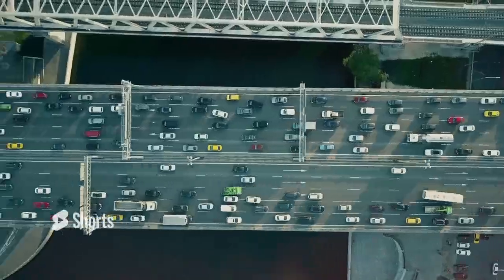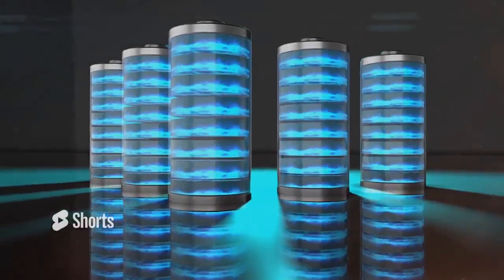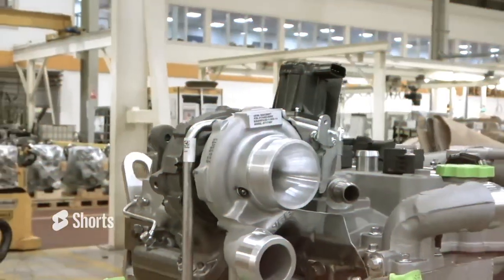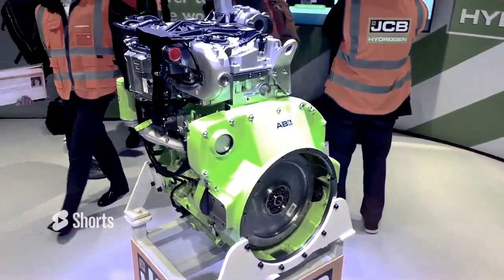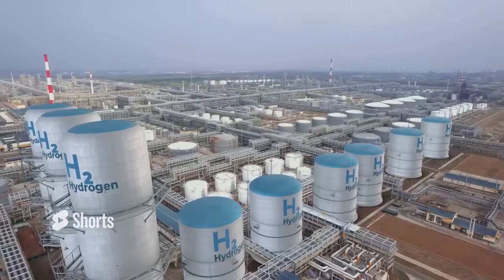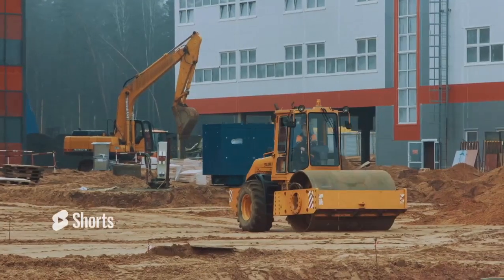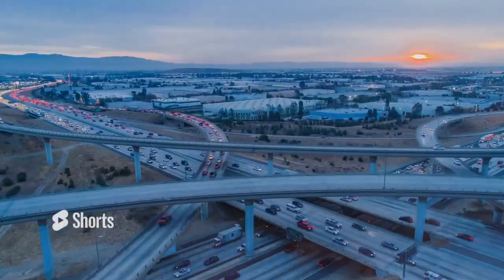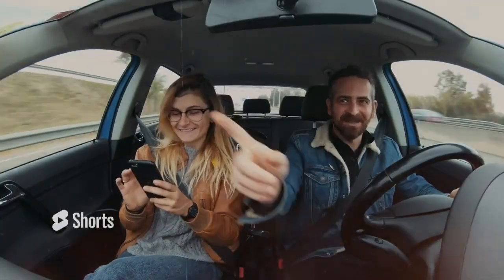What Makes This New Engine a Threat to EVs? Uncover the Secret!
In this video, we're discussing the future of heavy machinery: hydrogen engines vs. electric engines.

Hydrogen engines promise to be a much greener option for heavy machinery, because they don't produce emissions like diesel and gasoline engines do. But is hydrogen really the future of heavy machinery? Or are electric engines the way to go?

This is an important question, because it could have a big impact on the future of the industry. So let's take a look at the pros and cons of each engine and see which one is really the best choice for the future of heavy machinery.

0:00 Intro
0:30 The need for Hydrogen Engines in Heavy Machinery!
1:21 JCB's Hydrogen Engine Technology!
1:38 How to JCB's Hydrogen engines work?
2:28 Challenges, Future Prospects, and Potential Impacts.
4:21 Real World Applications and Benefits.
5:14 The Road Ahead for Hydrogen Engine Technology!
6:14 Outro